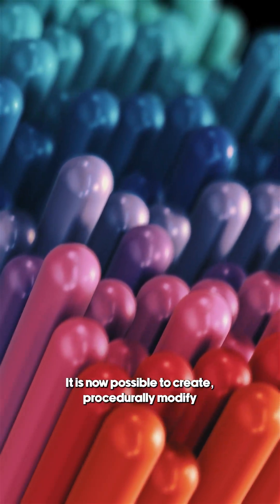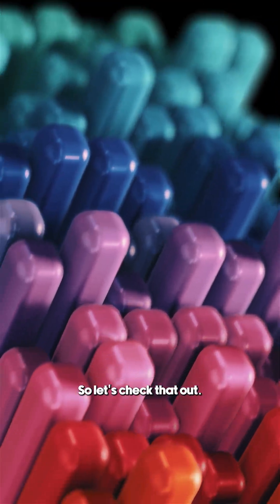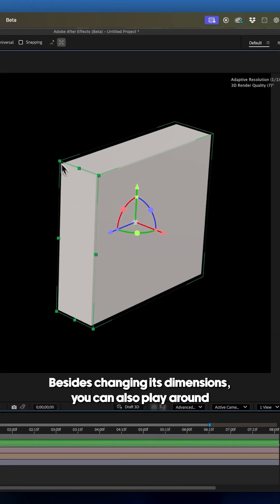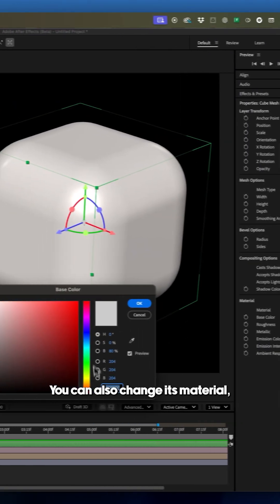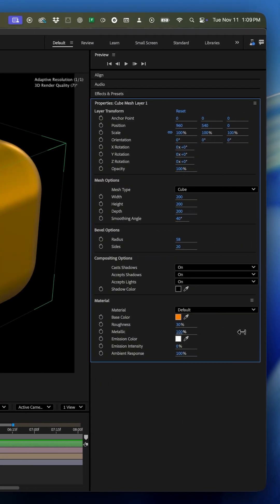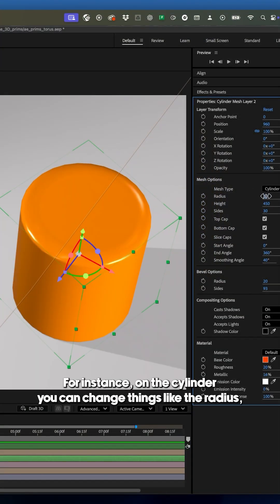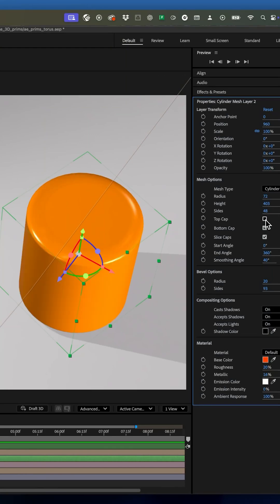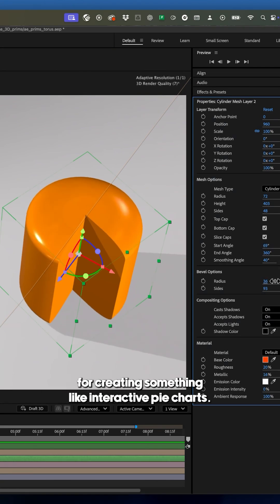3D Primitives in AfterEffects Beta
After Effects Beta now has native 3D primitives! You can customize and animate their properties and materials, which opens up a lot of cool, new possibilities.

Message me if you’d like to receive this free 3D After Effects scene.